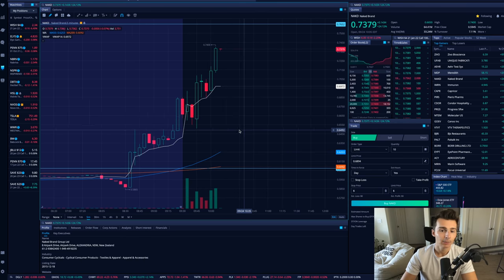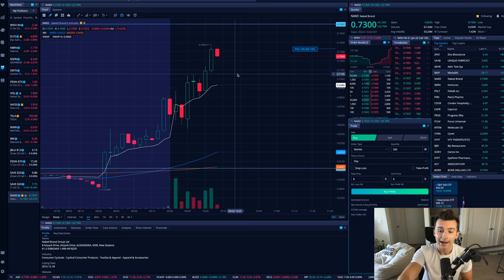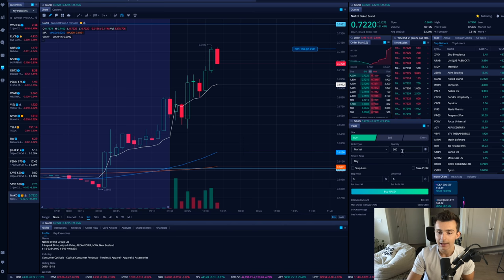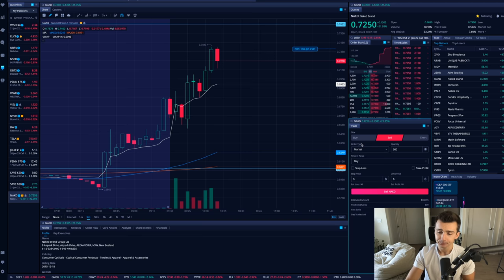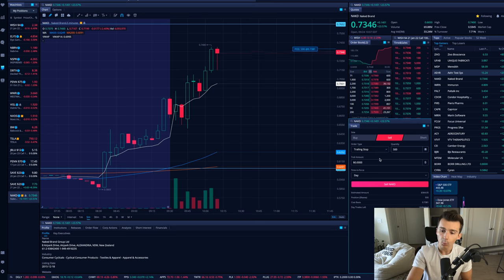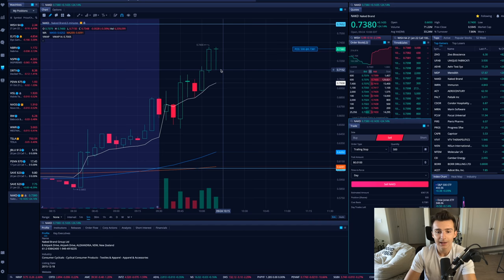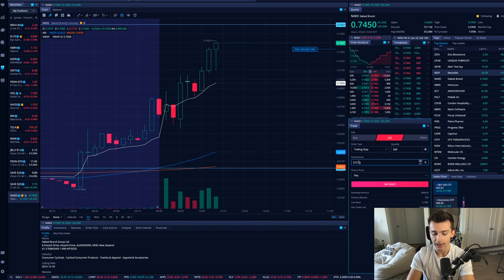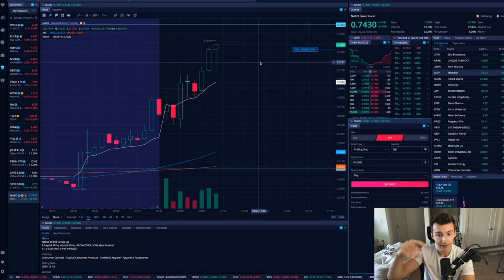Webull Trailing Stop Loss Tutorial | How To Use A Trailing Stop Loss (Live Example)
In this video we are covering how to use a trailing stop loss on the Webull desktop platform. We cover what the trialing stop loss does, how to use it, as well as a live example.

                                  🔽 RESOURCES 🔽